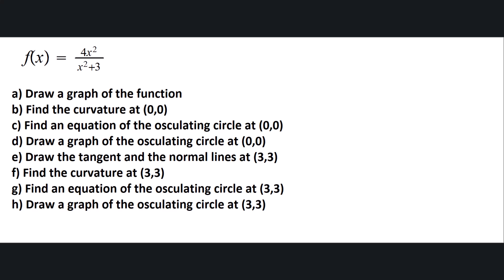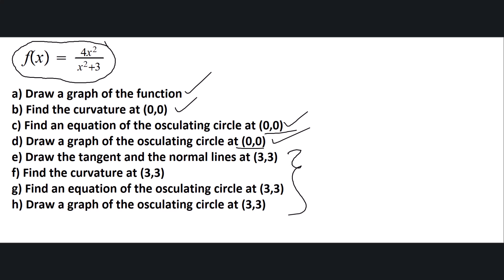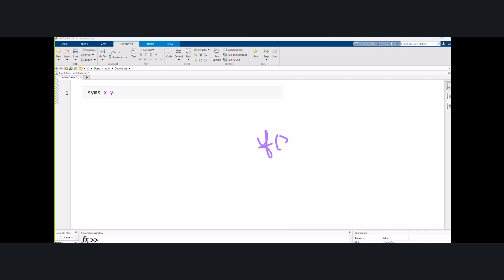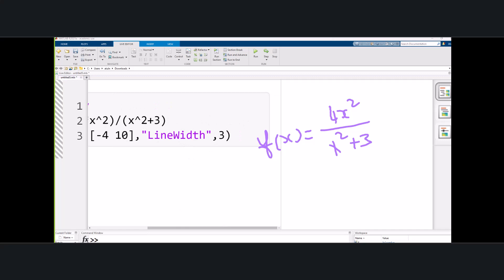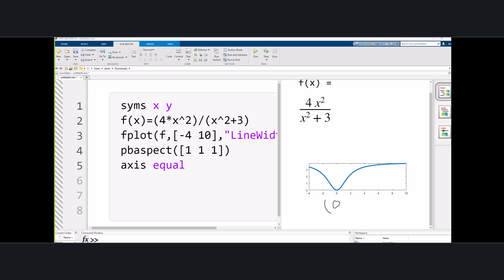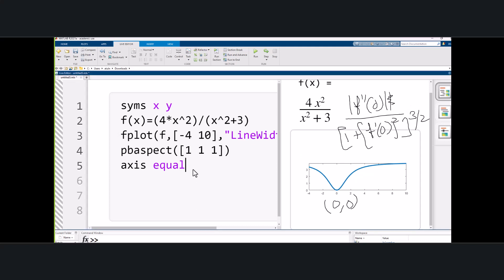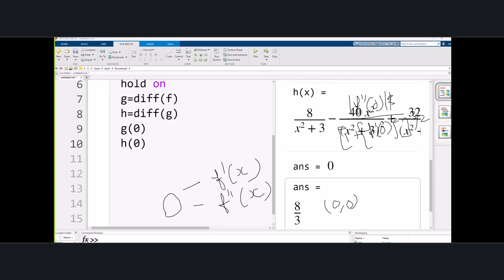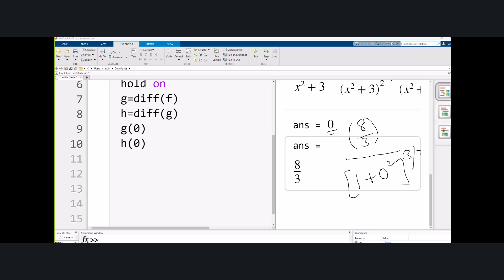Osculating Circle of a Plane Curve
MATLAB COMMANDS USED
syms x y
f(x)=(4*x^2)/(x^2+3)
fplot(f,[-4 10],"LineWidth",3)
pbaspect([1 1 1])
axis equal
hold on
g=diff(f)
h=diff(g)
g(0)
h(0)
fimplicit(x^2+(y-(3/8))^2-(9/64)==0,"LineWidth",3)
g(3)
hold on
fplot(.5*x+1.5,[-4 10],"LineWidth",3)
fplot(-2*x+9,[-4 10],"LineWidth",3)
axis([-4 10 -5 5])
g(3)
h(3)
k=abs(h(3))/(1+(g(3))^2)^(3/2)
r=(1/k)
syms c
eqn=(c-3)^2+(-2*c+6)^2-r^2==0
solve(eqn,c)
fimplicit((x-(39/8))^2+(y+(3/4))^2-r^2==0,"LineWidth",3)